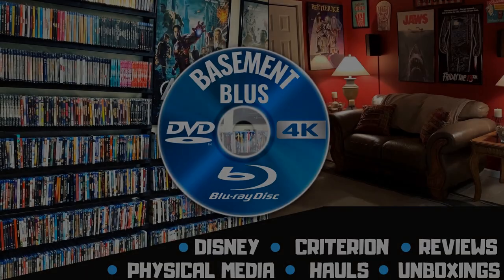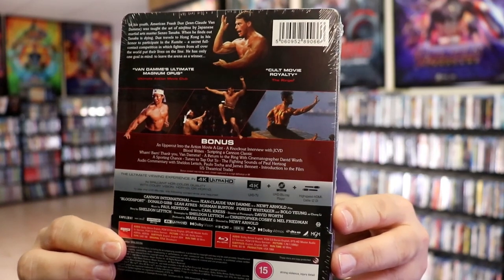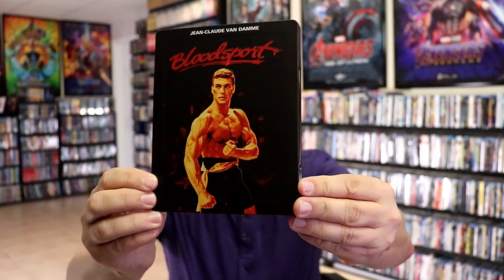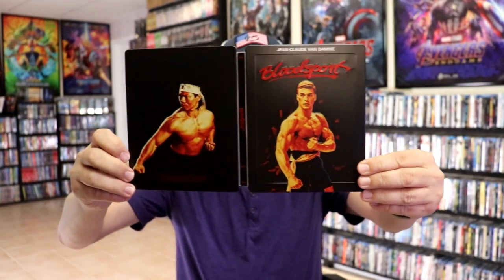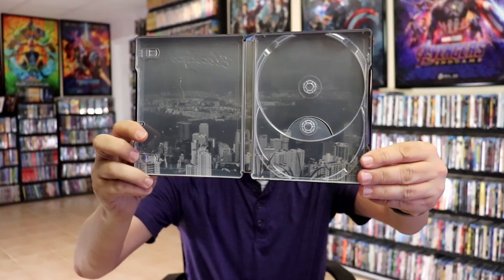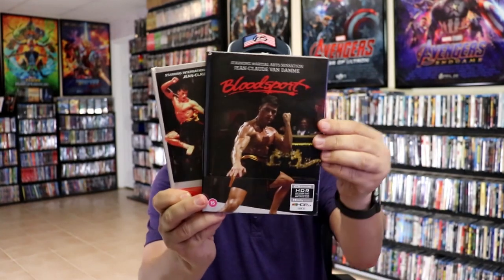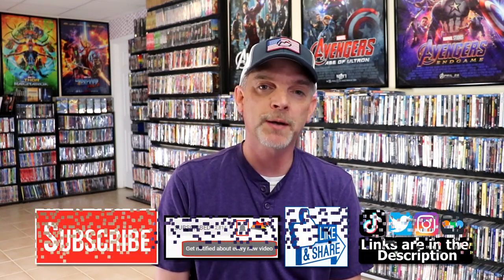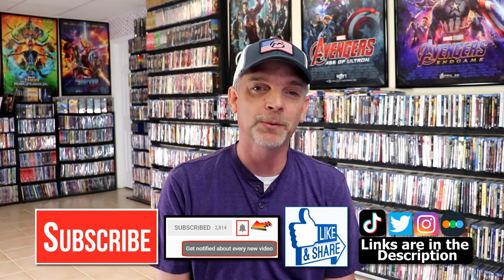Bloodsport 4K Ultra HD Blu-ray Steelbook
Check out the Bloodsport 4K Ultra HD Blu-ray Steelbook!